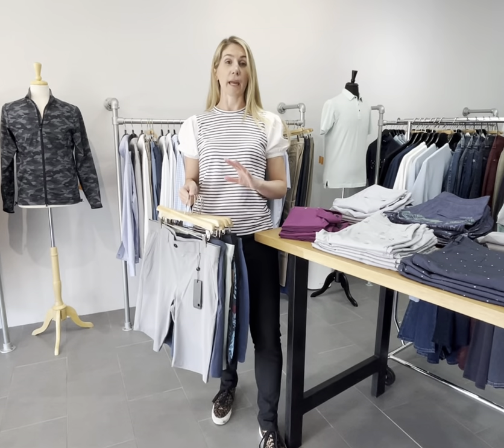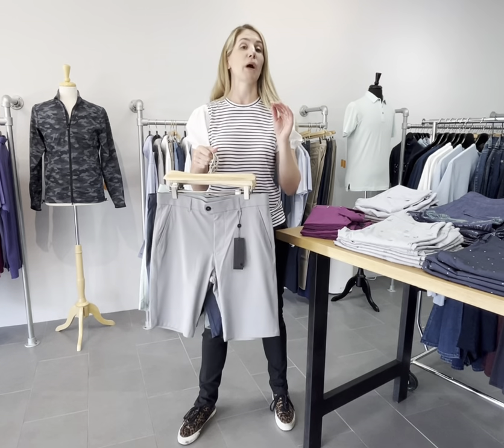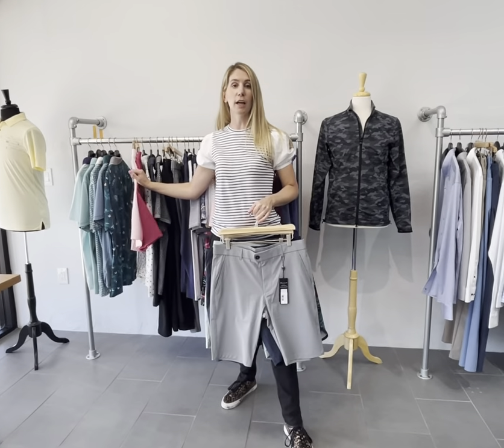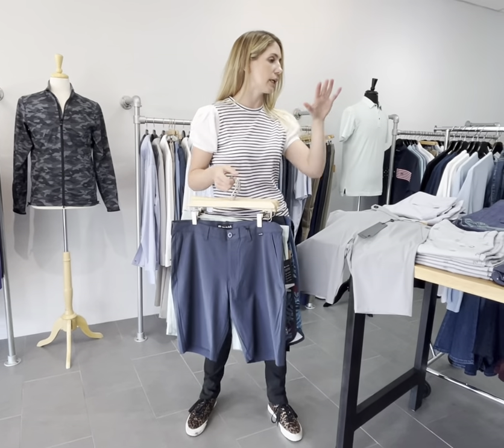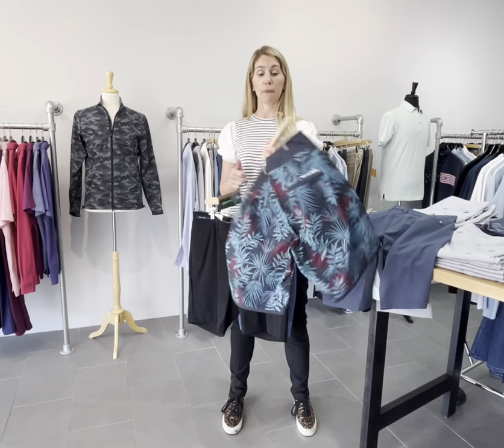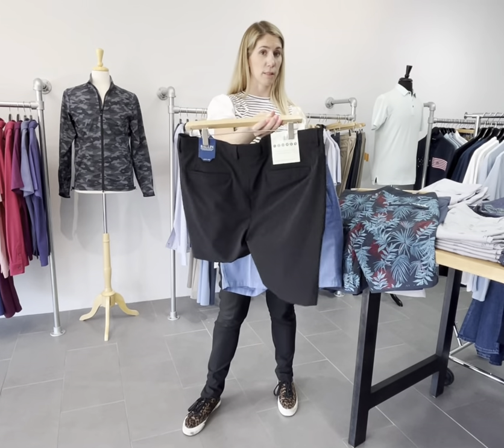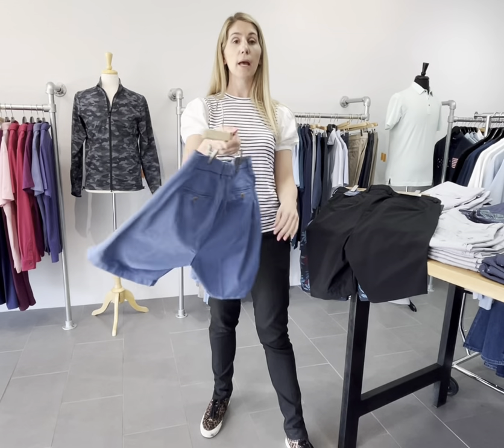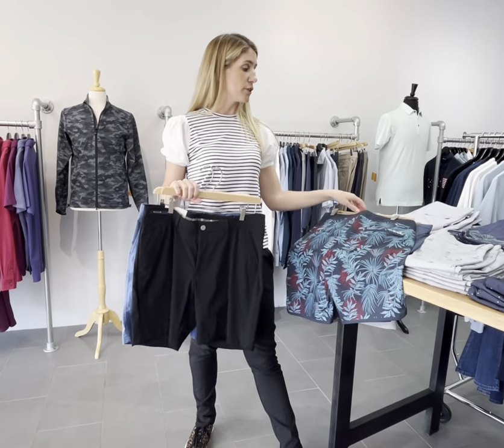Shorts for the Summer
It's short season!  I know it can sometimes be a headache to find a reliable pair, so I've gathered some of my favorite brands here at Q. Contrary to help. Let's start with the Montauk Short by Greyson.  Greyson uses high quality fabric like the fabric of their pants, and one thing to note is that Greyson provides a very slim fitting short.  This means that the leg is narrow and the rise is short.  Normally I recommend to go up a size for this reason.  Overall, these are great shorts with a classic and trim look. Next I want to highlight the TravisMathew Beck short.  Make sure you pay attention to the inseam to determine the length, but these shorts are generally my best fitting.  This short is lightweight with a classic style and offers variety in easy-to-wear patterns.  With the TravisMathew swim trunks, I recommend sizing down, just because the fabric gets looser when swimming.  I love how this print has the red and blue pattern for the 4th of July, but is also understated enough that it can be worn regardless of the occasion.  Lastly, I wanted to highlight the Tech Short by Ballin.  Ballin is a fantastic brand out of Canada and their shorts are very high quality and the dressiest of the pieces I have shown today.  The Tech short and the Ballin Cotton short are both fantastic and comfortable pieces for the summer.  I could not recommend these pieces more for this season!

Shop Shorts with me!